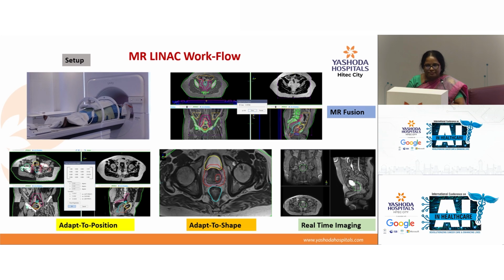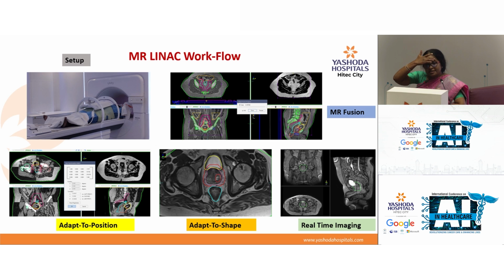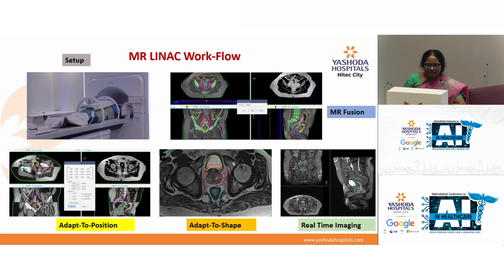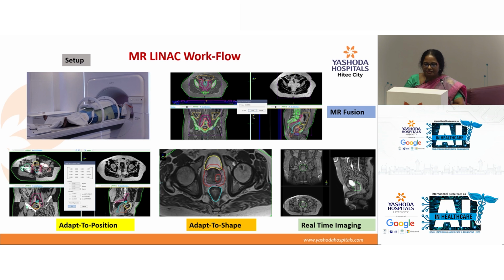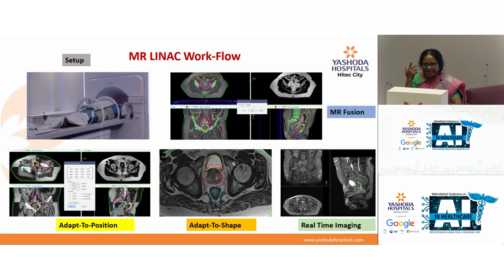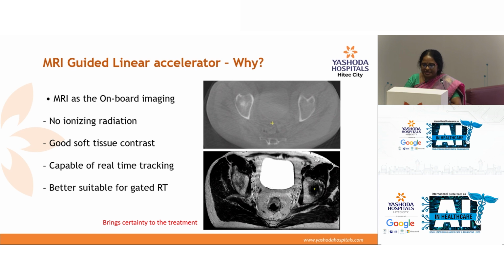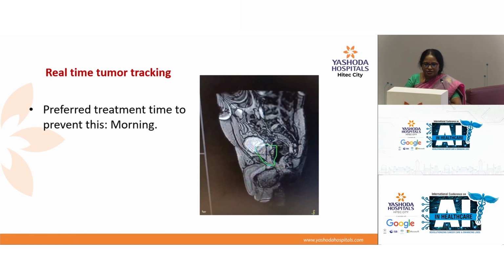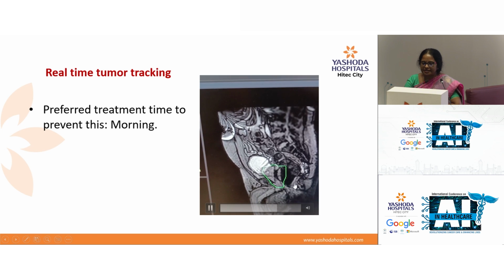Part 2: How AI is Transforming Cancer Radiotherapy | Dr. Suneetha Mulinti | AI in Healthcare’25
Dr. Suneetha Mulinti continues her deep dive into the transformative impact of AI in radiation oncology, focusing on adaptive radiotherapy using MR Linac technology. She explains how real-time scanning, segmentation, and daily re-planning are revolutionizing precision and patient safety—enabling radiation to conform tightly to tumor boundaries while sparing healthy tissues.

She highlights how AI-powered systems facilitate automatic contouring, daily anatomy-based plan adaptation, and safety mechanisms like auto shutoff when targets shift. These advancements significantly reduce side effects and enhance outcomes, especially in challenging cases like prostate and cervical cancers. Such precision was once unthinkable using conventional treatment planning alone.

Watch Part-3 for real-world examples of AI-driven segmentation, adaptive planning, and how MR Linac is transforming precision cancer therapy and reducing side effects.